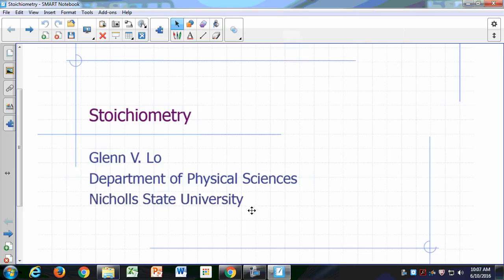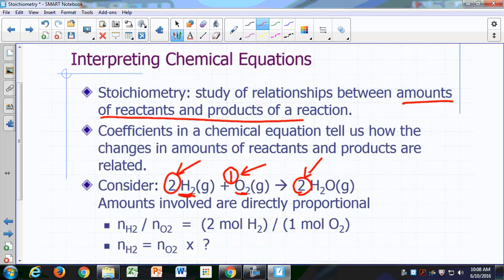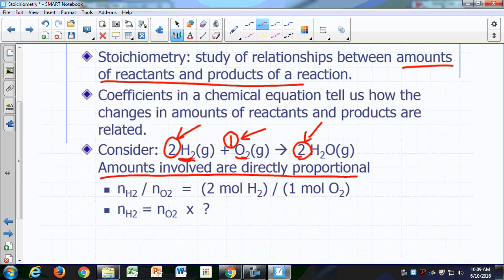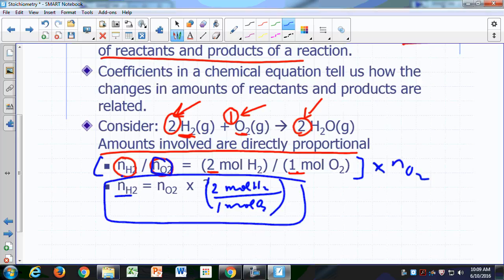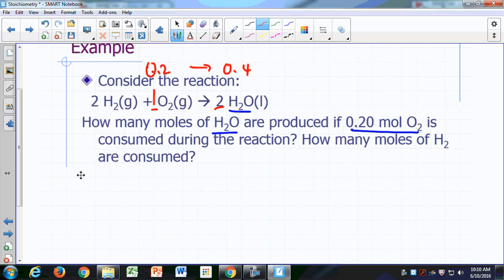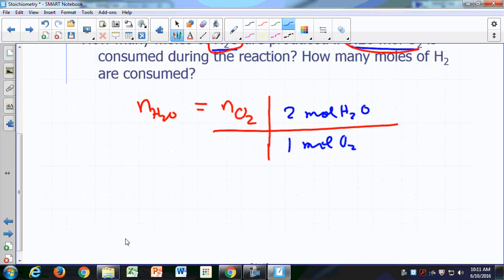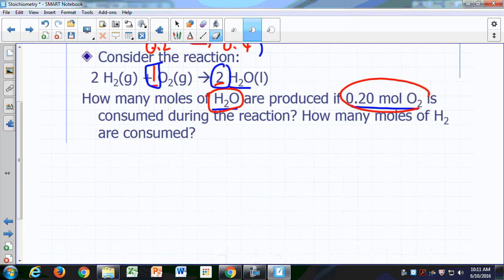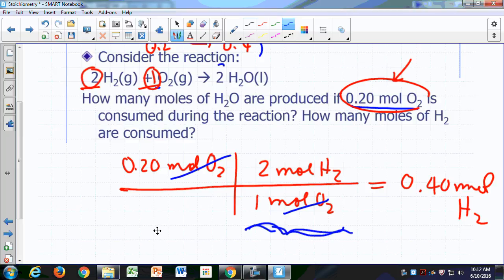Stoichiometry 1 - Interpreting Coefficients of Chemical Equations - 5m:40s